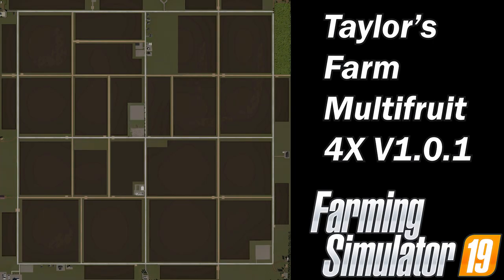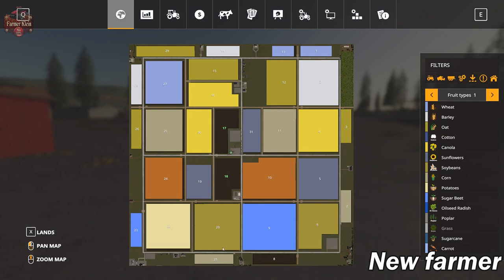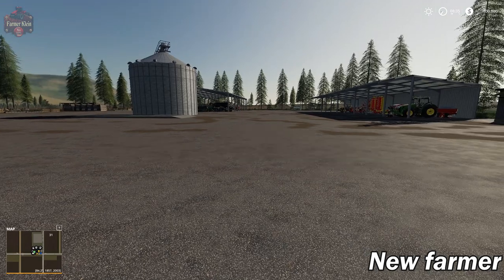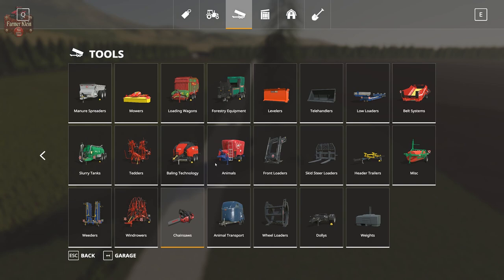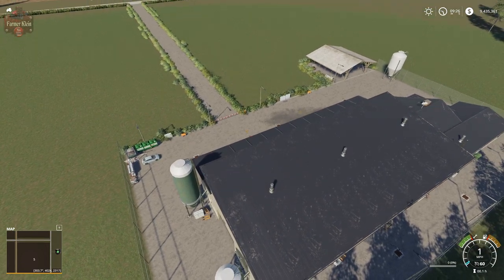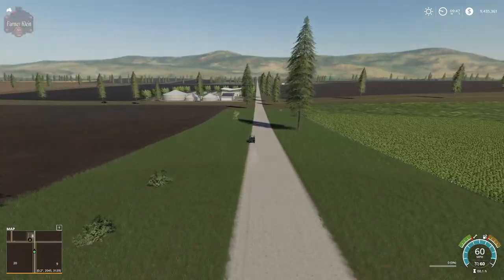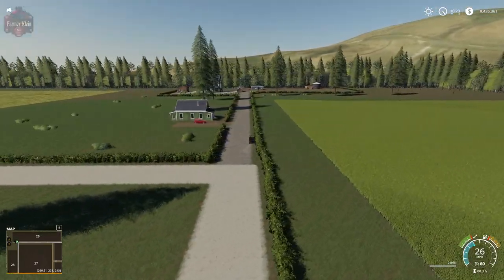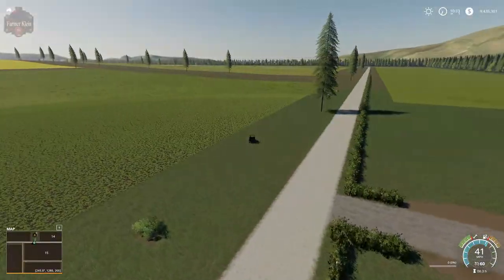Farming Simulator 19 - Map First Impression - Taylor's Farm Multifruit 4X V1.0.1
Hey Guys, Here is Taylor's Farm 4x Multifruit as requested. I hope you enjoy it as much as I did making it. Once again Thanks to James Darrell Watkins (Kentuckian JD) for testing the map and video. Mike Grainger from GBG Modding for his mods and helping me solve some errors that were in the map. Pappa Smurf, Doug Westland and facebook members for testing and helping me out. Give these guys above a shout out as It takes a lot to build maps, so the help they give is much appreciated.
NOTES:
1.Farm silo has been embedded into the map so no need to unzip anything. (Doubled silo capacity as requested)
2, There is a barb wire fence and hedges added to main farm but can be cut down if you want to, same as rest of hedges around edges of the map.
3. It has the place anywhere mod added to the map so no need for this mod.
4. Roads and sell point roads have been widened for truck access.
The rest I'll leave for you to discover.

Here is a link to Ropa Pantha 2 for extra crops

It has normal size capacity and also really large capacity. One machine with different headers for crops.

I have started a facebook page as requested and will have all my maps and mods added there. It will also have early access to my map buikds. facebook group

Thanks to GnG Modding. Also thankyou to Kentuckian JD and BOB Wrangler. Also thanks to a couple of facebook group members Doug and Geoff for helping run tests on map.